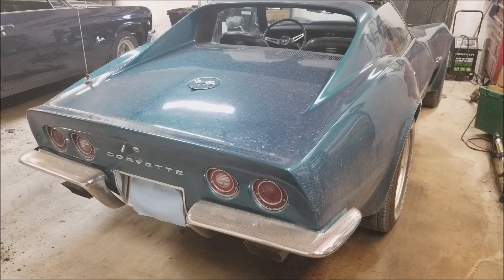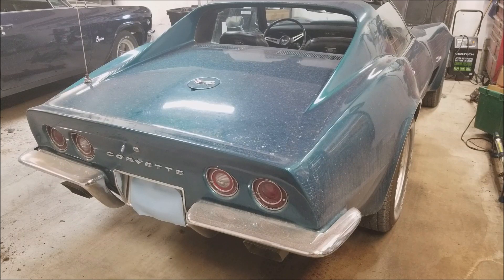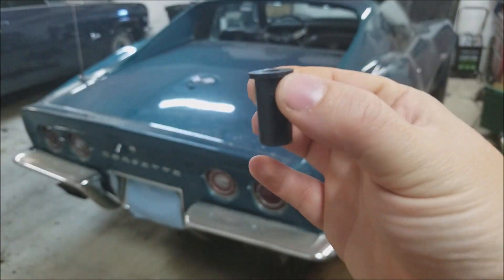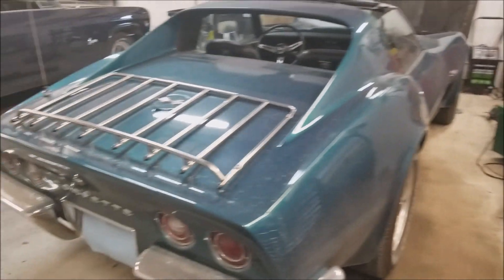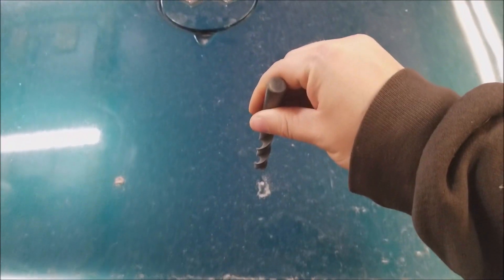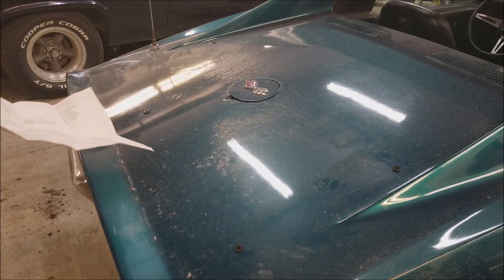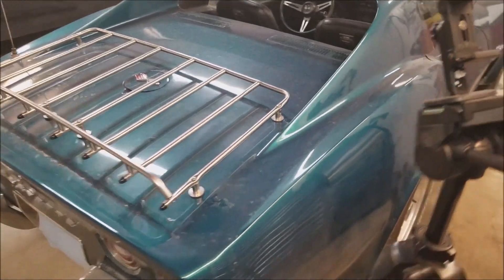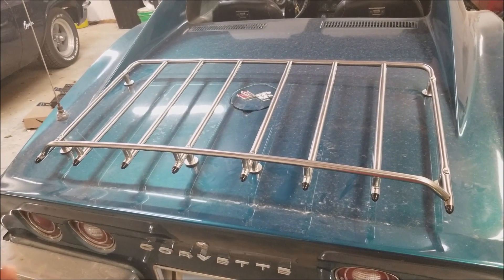Installing A Luggage Rack On A C3 Corvette!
In this video we talk about about luggage racks and C3 Corvettes.  We also install my stainless steel rack bought from @EcklersAutomotive Here is a post with some pictures of Corvettes with luggage racks and I will post the assembly manual